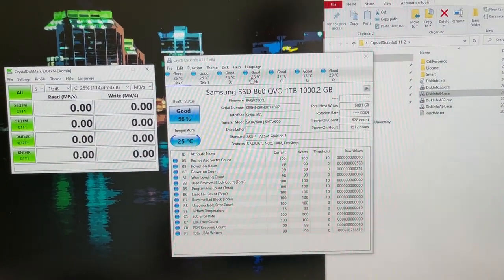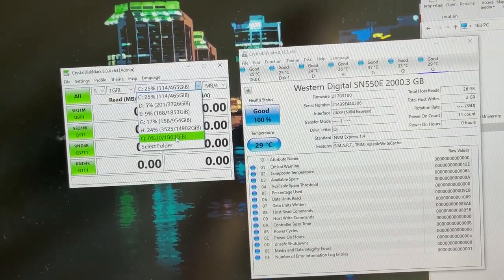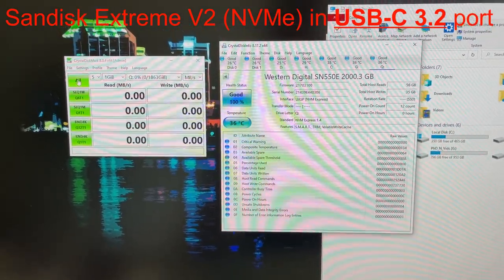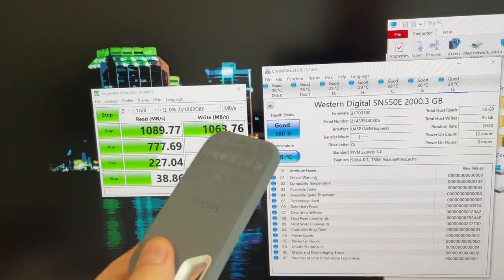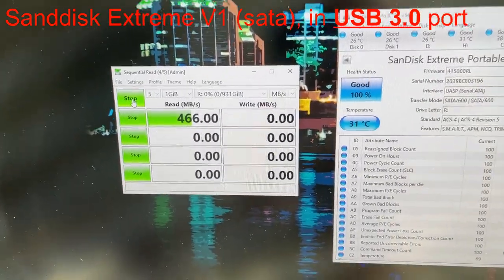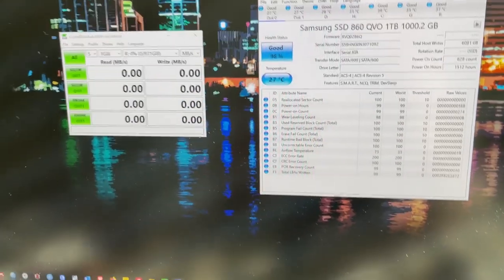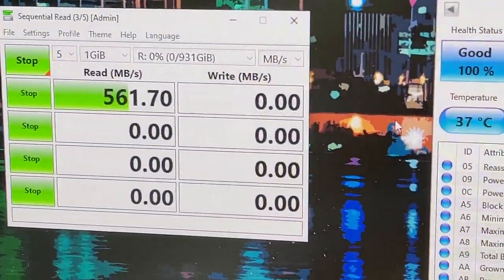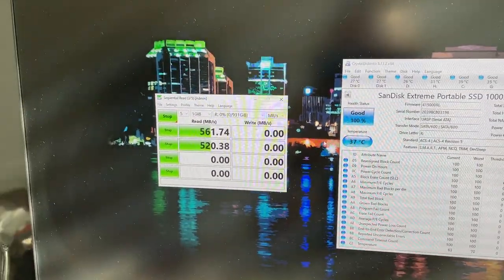Sandisk Extreme NVMe external SSD: you ARENT getting the advertised speeds (USB 3.0 vs 3.2) V1 vs V2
I test the Sandisk Extreme SSD v2 (NVMe) to the V1 (M.2 sata) version. The newer one is advertised to get TWICE the speeds, but it is unlikely you can notice a difference between the two drives. this is ALSO applicable to the T7 and T5 drives from samsung. Despite being twice the advertised speeds, unless you have precisely the right usb port, you are not getting the proper speeds!!

test setup:
two drives
Sandisk Extreme V2 (2TB)
Sandisk Extreme V1 (1TB)

two ports:
USB C 3.0
USB C 3.2

In short, if you dont have the right drive, you can save money and get the same speeds with the cheaper drive

Timeline:
0:00 Intro to the Sandisk  Extreme V1 and V2
2:26 Sandisk V2 (NVMe) on USB 3.0 port
2:57 Sandisk V2 (NVMe) on USB 3.2 port
3:56 Sandisk V1 (M.2 sata) on USB 3.0 port
5:01 Sandisk V1 (M.2 sata) on USB 3.2 port